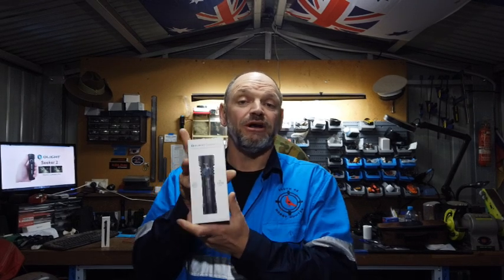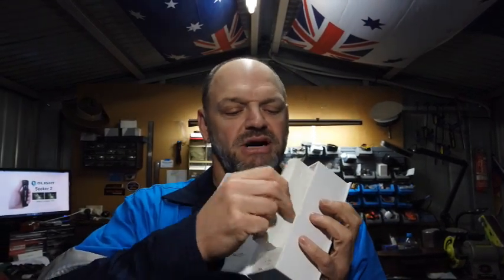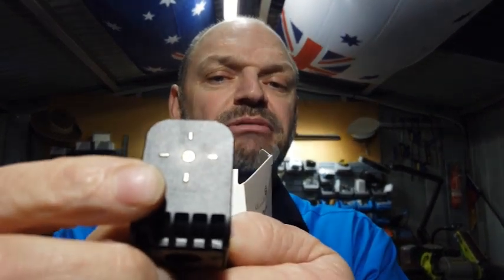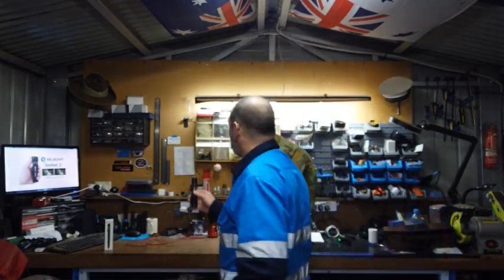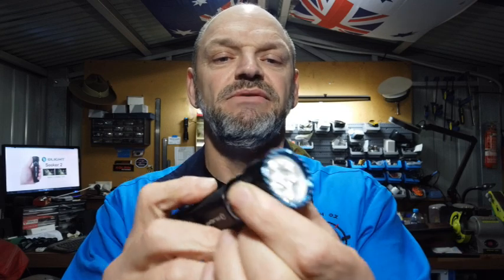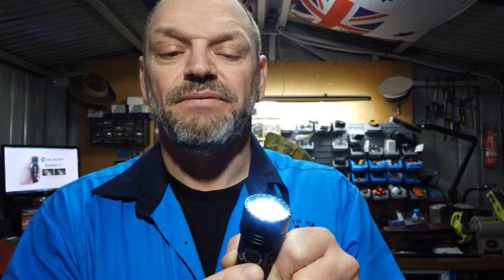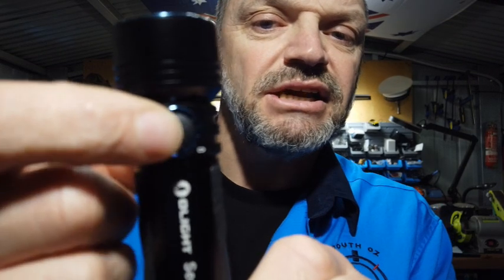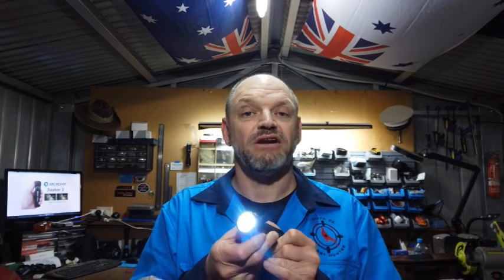Olight Seeker2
Hi Guys, just a quick review of the Seeker 2 Pro from Olight.
Which is part of the Olight sale currently running.

I have been advised by YouTube to include a more description here.